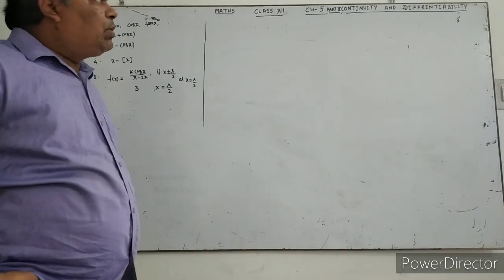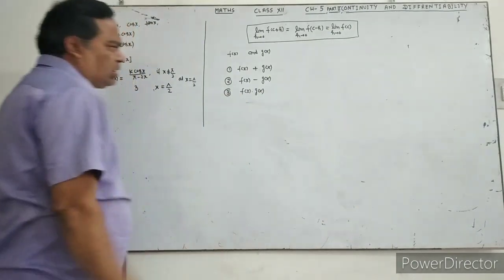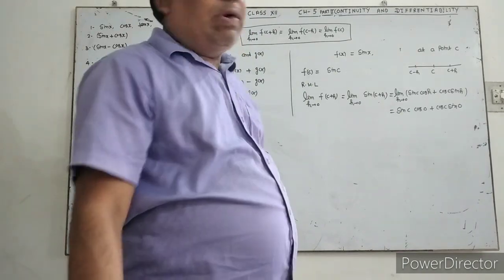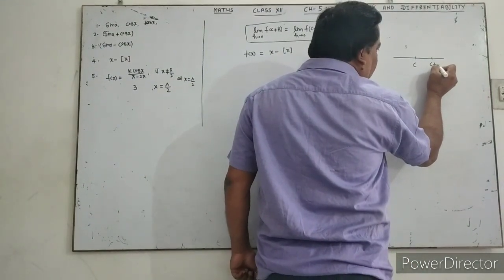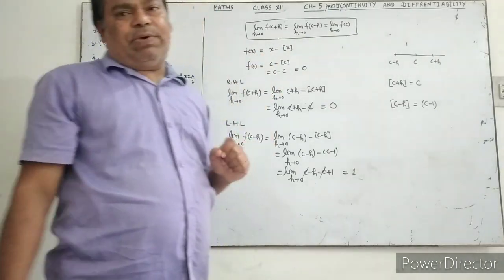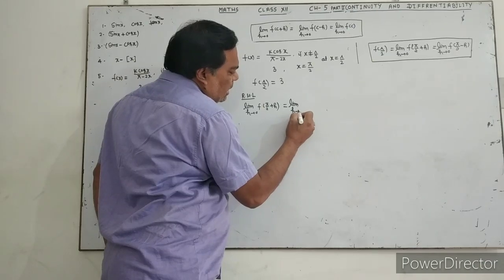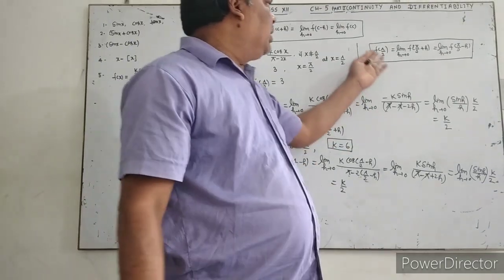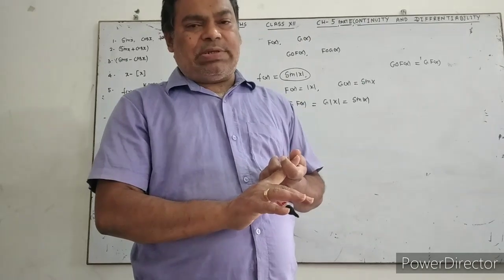Class-XII (CHAPTER-5- CONTINUITY AND DIFFERENBLITY) PART-2